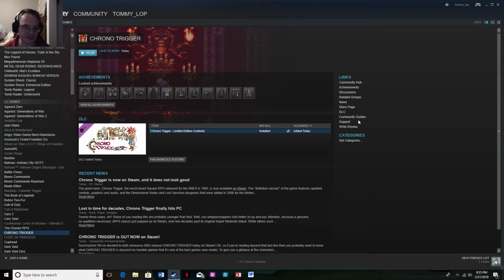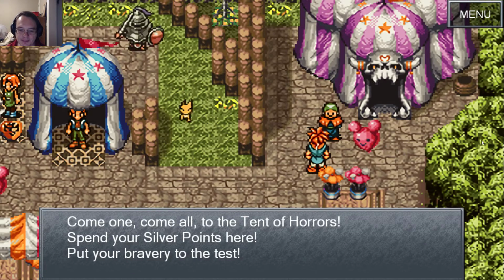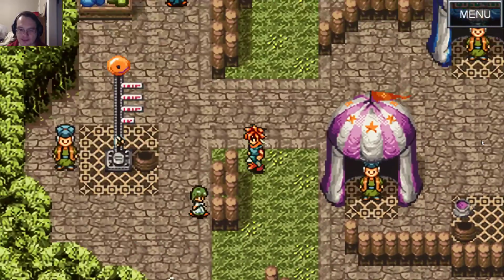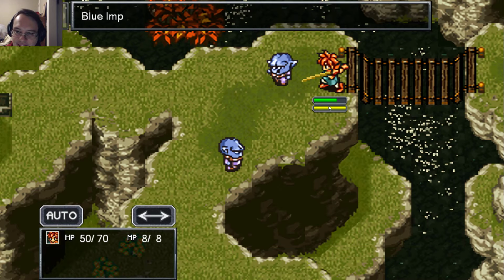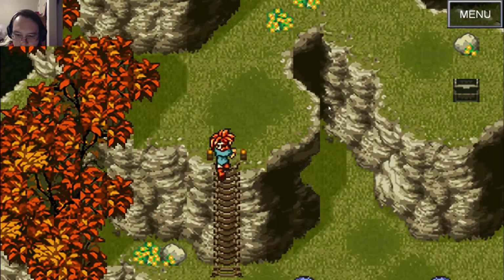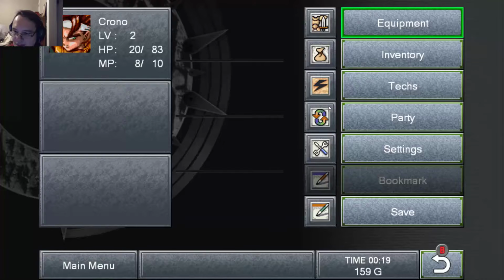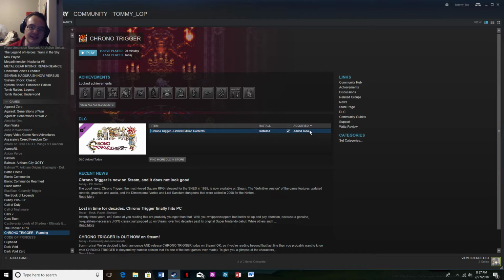Lets Play Steam Chorno Trigger and see if it's has bad has they say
I spent about 20 minutes with the Steam port and can say it ain't worth 15 bucks. The other digital versions are much cheaper and certainley better looking then this.